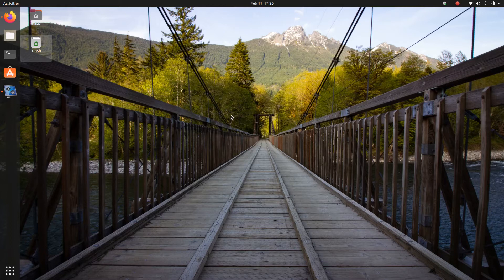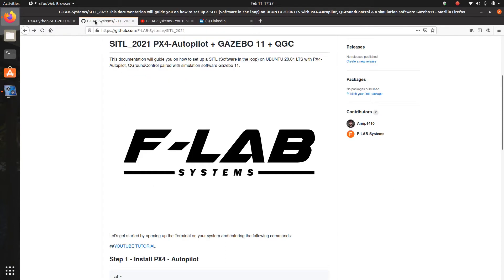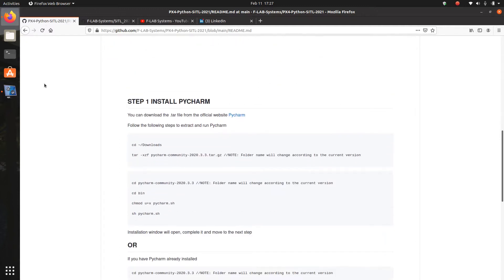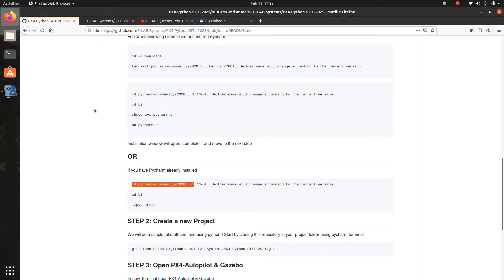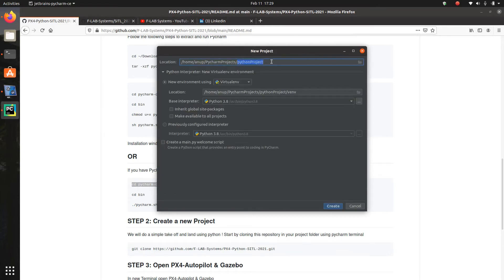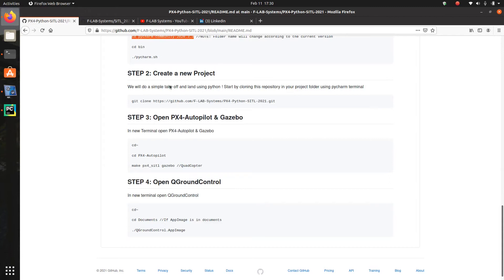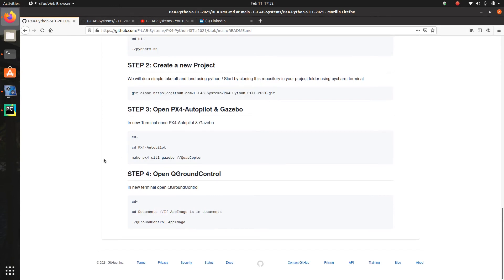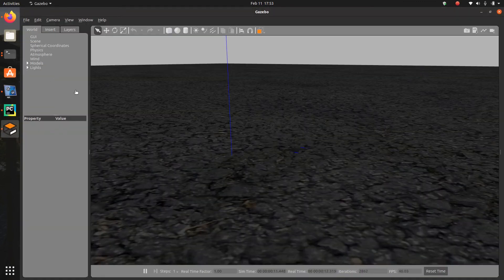Python Drone Programming - PX4 | GAZEBO | QGC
We will do a small project in this video to takeoff and land the drone in GAZEBO simulation software using PYTHON.